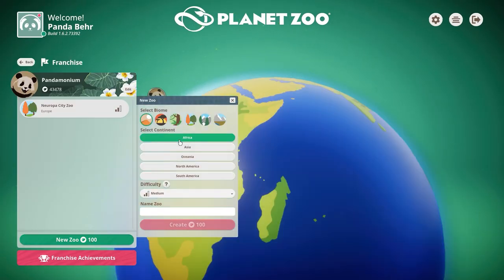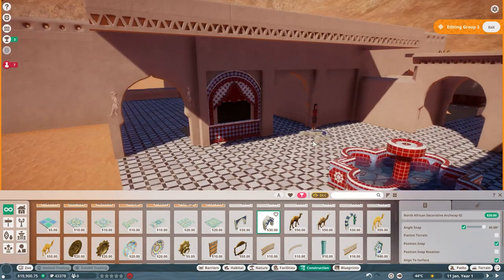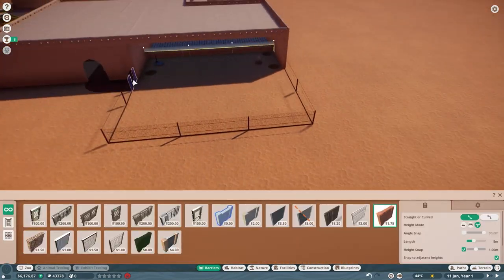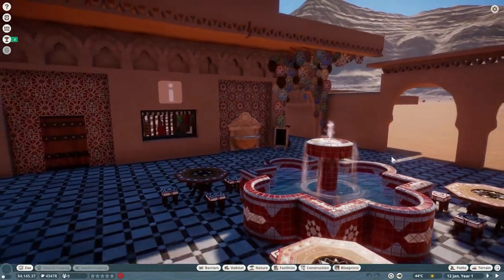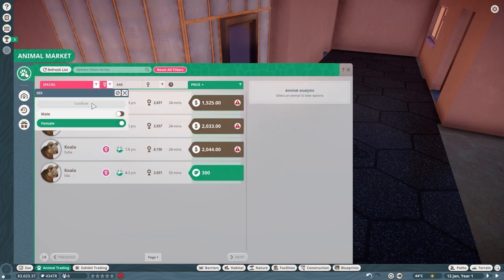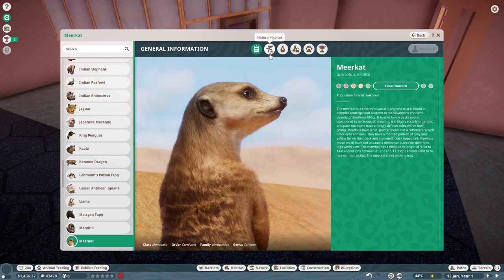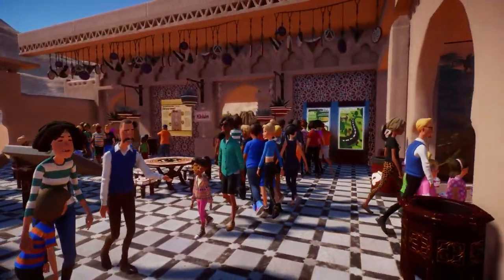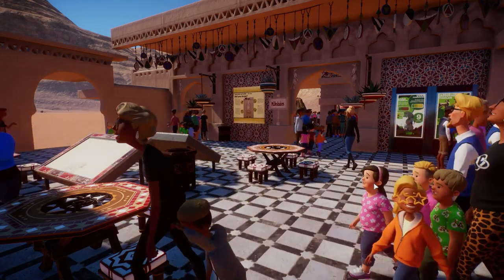African Desert Franchise Zoo! | Ep 01 | Planet Zoo Franchise Season 2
Planet Zoo is staying on this channel!

In this series we are starting the second zoo in our global franchise in Planet Zoo. We are on a mission to create an African desert zoo that is both beautifully build and managed!

In this episode we build the Moroccan entrance area and Meerkat habitat!

0:00:00​ Speed Build
0:12:04 Management
0:31:28 Outro